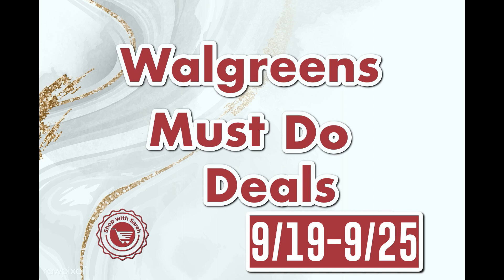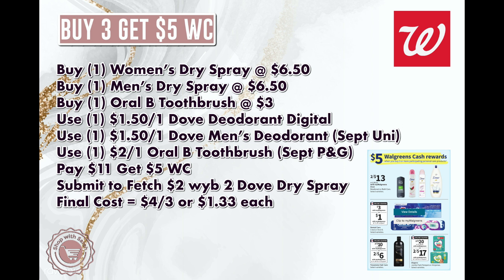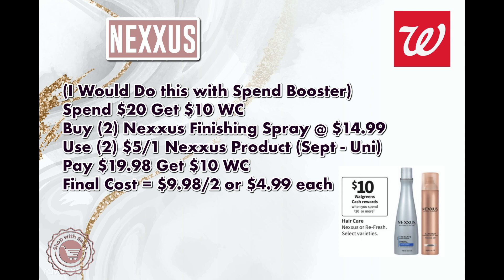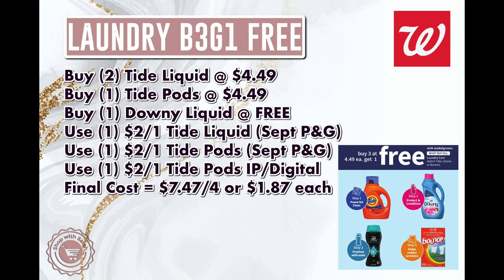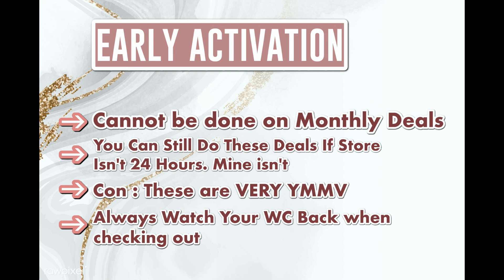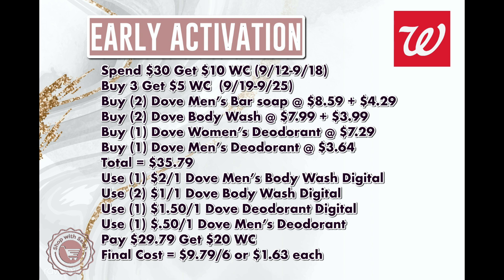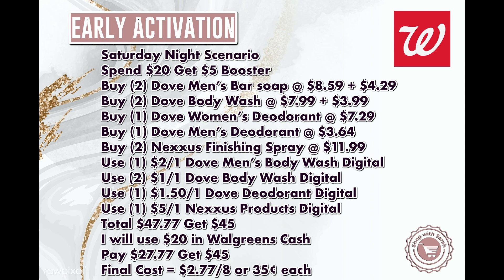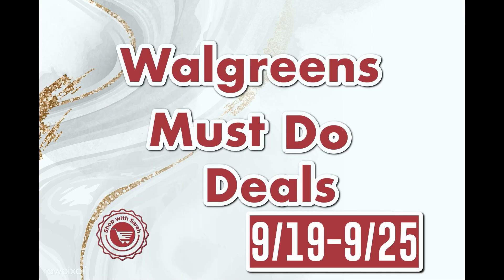Walgreens Must DO Deals + EARLY ACTIVATION SCENARIOS | Spending WC on Spend Deals | 9/16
▼▼▼ SOCIAL MEDIA ▼▼▼

◇ ◇ ◇  FAQ's  ◇ ◇ ◇
Camera? → Canon EOS M50 Mirrorless

▼▼▼ COMMENT POLICY ▼▼▼